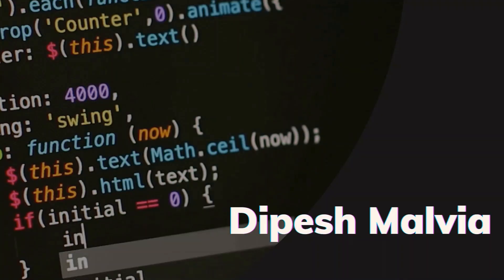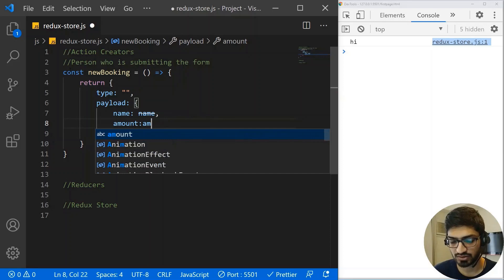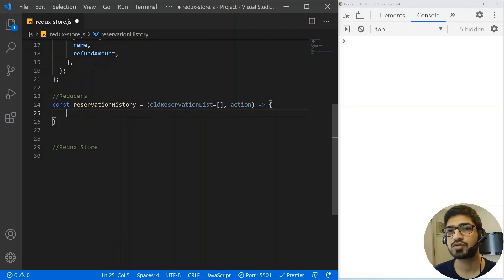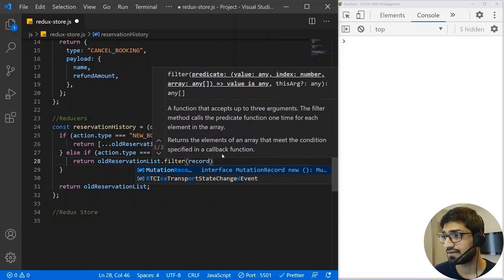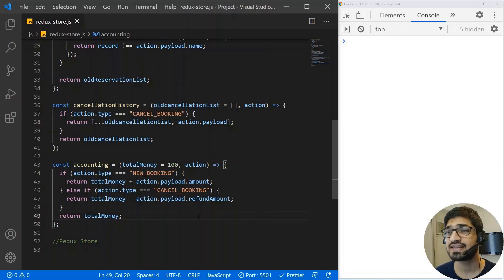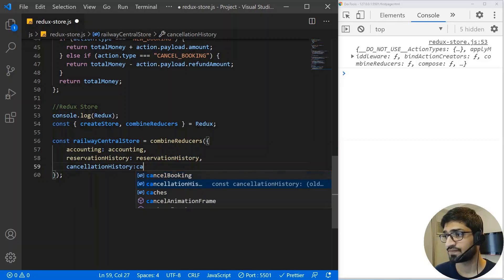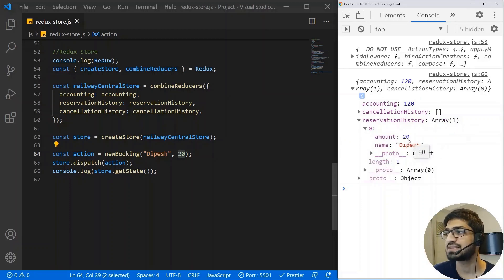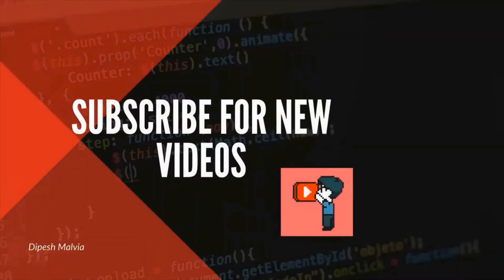How to Create Redux Store ? | Redux State Management | Design Redux Store | Redux Tutorials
In this video we going to learn how to implement and design own Redux store. We will see how we can create action creators, actions, reducers and redux store. We will understand how we combine all reducers and create our redux store.

We will use the same example which we saw in our last video about explaining the concept of Redux and it's analogy. We will see how we can update the data in our store and access data from the store.

This video only focus on the implementation of the redux store once you understand how you can implement and how Redux store is designed you should be able to make use of it React application for state management.

**Covered**
- Redux Lifecycle analogy with Railway booking center ?
- How to create Action creators and actions ?
- How to create Reducers ?
- How to create Redux store ?
- How to use Store dispatch and getState.